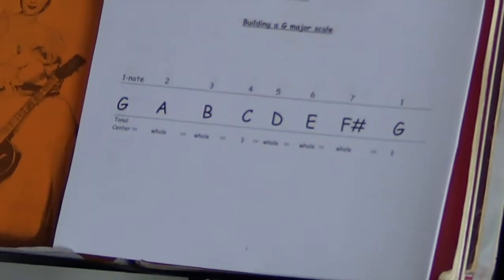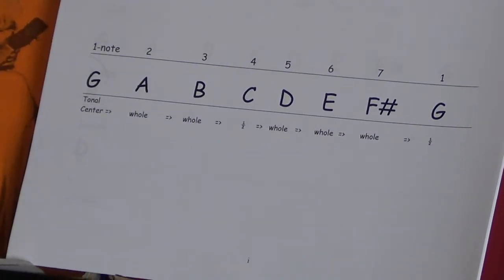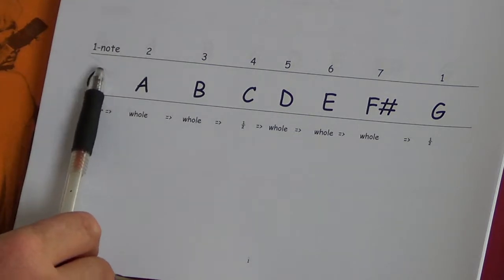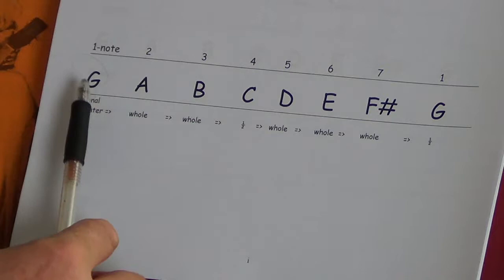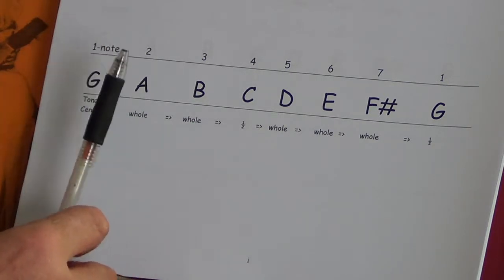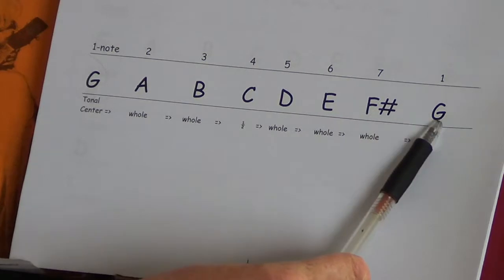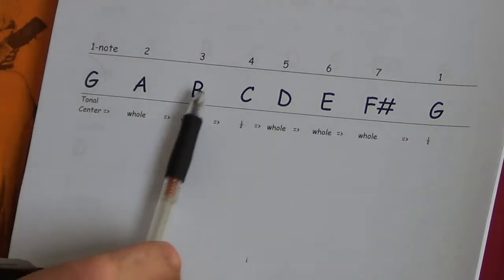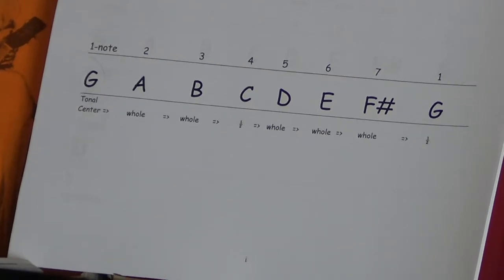"What's Hap-Been-In?" mandolin pontificate...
Hap talks mandolin scales and other theory...
Does he know what he's talking about?